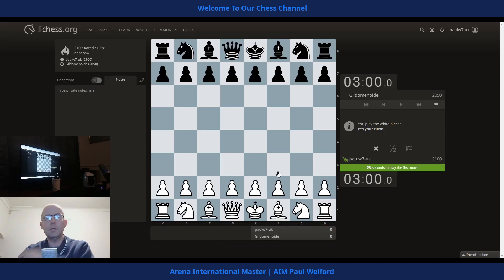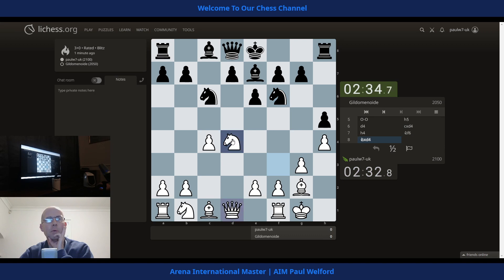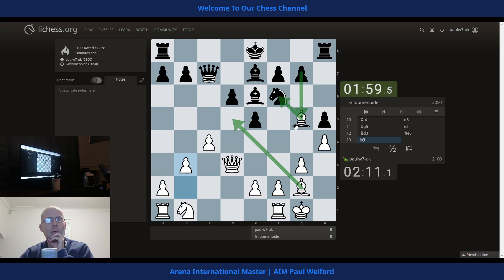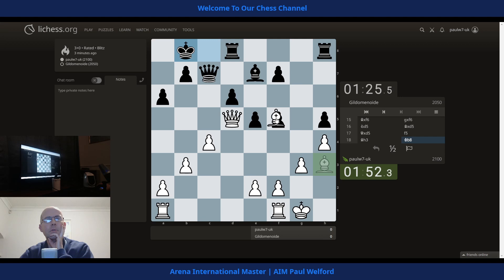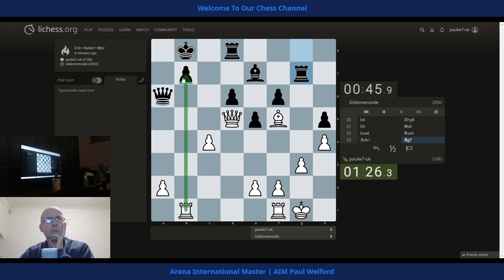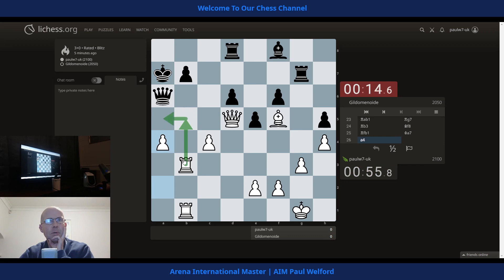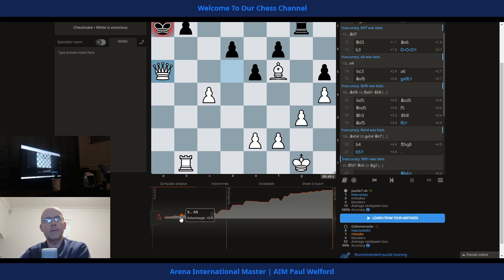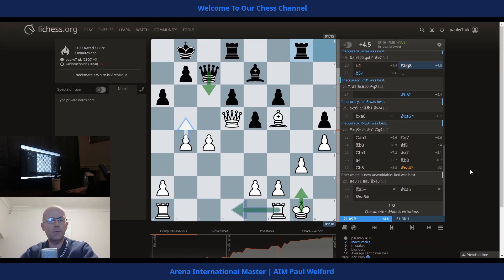paulw7uk 2100 v 2050 Gildomenoide blitz chess lichess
paulw7uk chess. this is 3-min blitz chess on lichess.org.
00:00 game
05:25 post game review